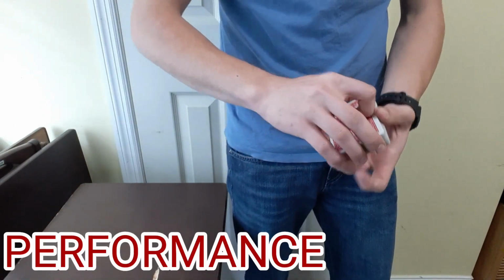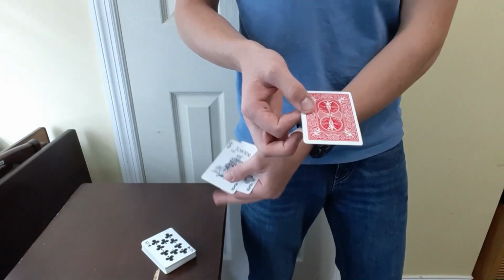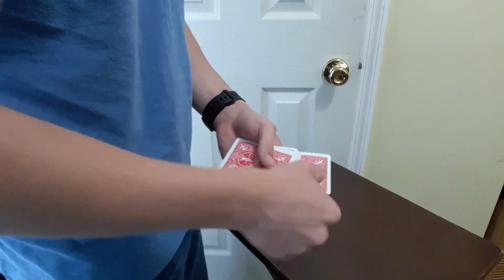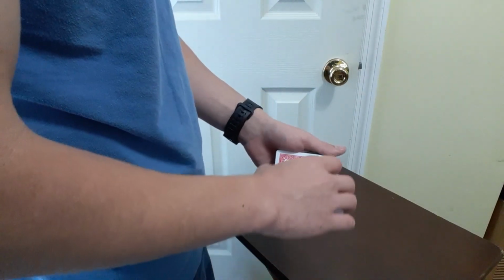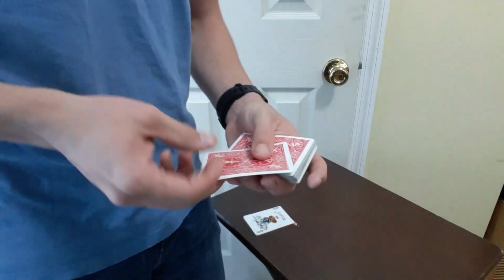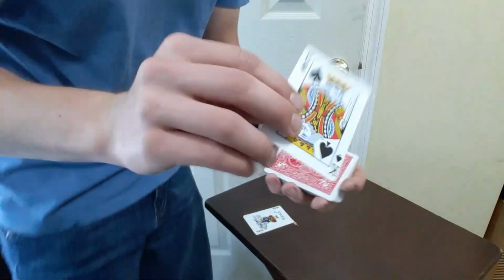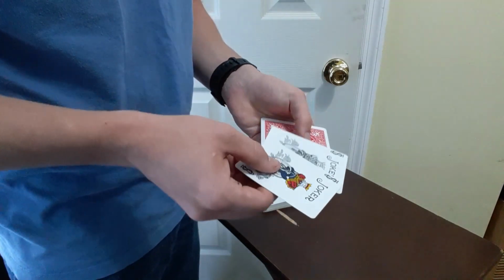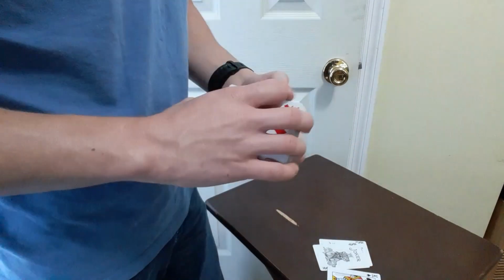This Trick will Fool ALL YOUR SPECTATORS! Intermediate Card Trick REVEALED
Hey everyone and welcome back to the channel! In this video, I'm showing you a very cool original effect. Hope yall enjoy!

I uses red standard playing cards by BICYCLE.

Main Instagram: @joshuatully2004
Channel Instagram: @j_the_magician_yt

This was filmed, edited, and produced by Joshua Tully (J The Magician).